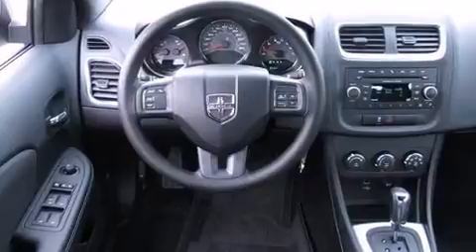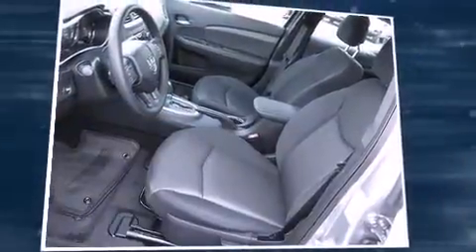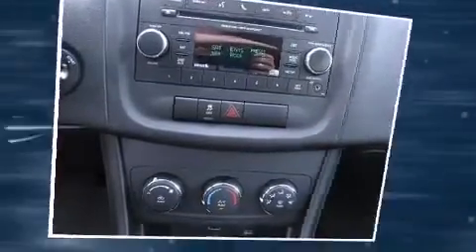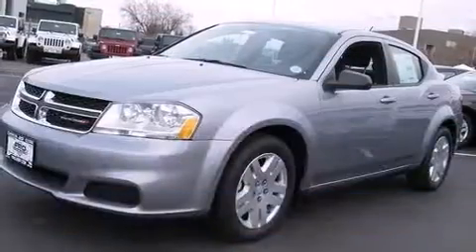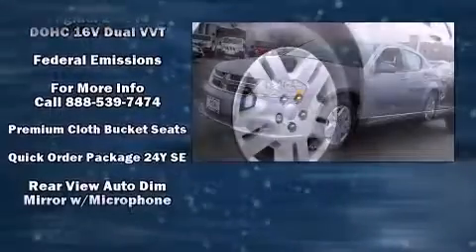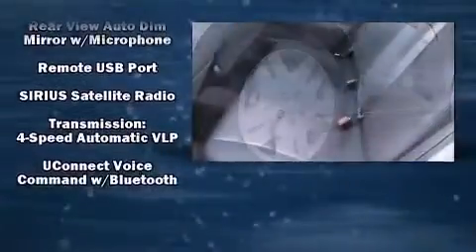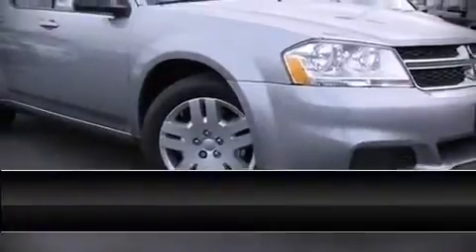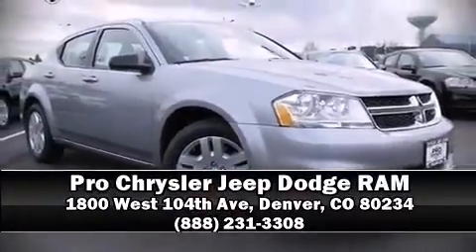2013 Dodge Avenger SE in Denver, CO 80234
Outstanding design defines the 2013 Dodge Avenger. This 4 door, 5 passenger sedan stands out among competitors in its class! Dodge prioritized fit and finish as evidenced by: variably intermittent wipers, an automatic dimming rear-view mirror, front bucket seats, power windows, remote keyless entry, cruise control, and more. Dodge ensures the safety and security of its passengers with equipment such as: dual front impact airbags, front SIDE impact airbags, traction control, brake assist, anti-whiplash front head restraints, a security system, and 4 wheel disc brakes with ABS. This car was designed with safety in mind, allowing you to drive with even greater assurance. Our sales reps are extremely helpful & knowledgeable. They'll work with you to find the right vehicle at a price you can afford. Please don't hesitate to give us a call.